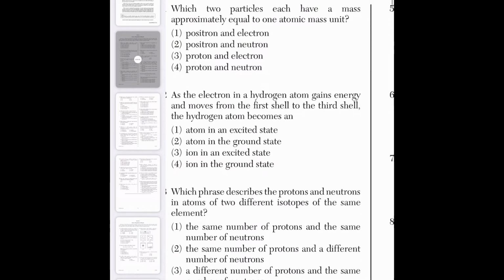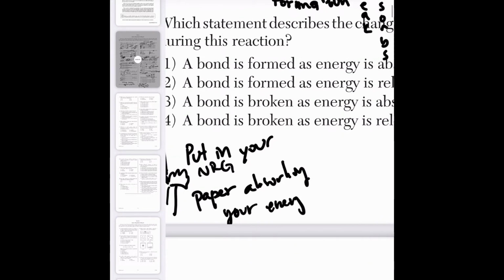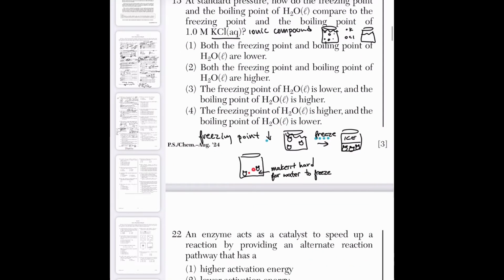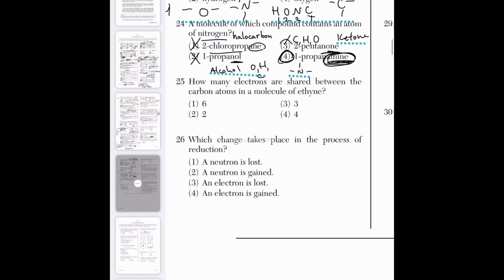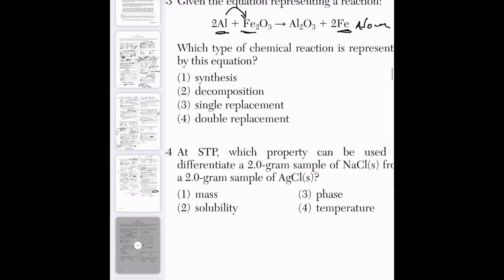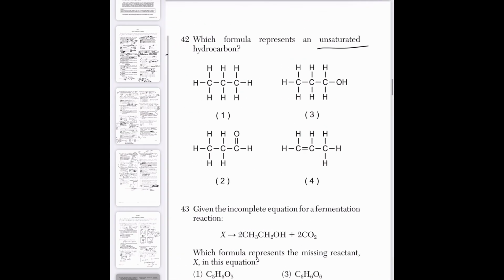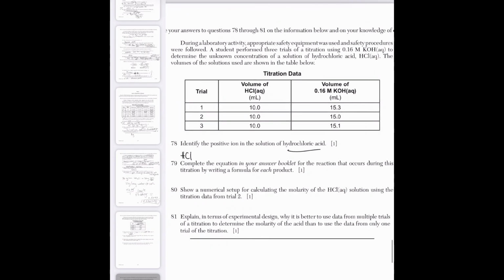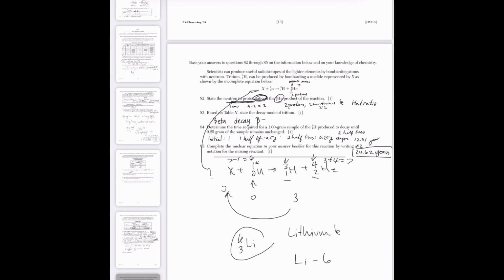NYS Chemistry Regents August 2024